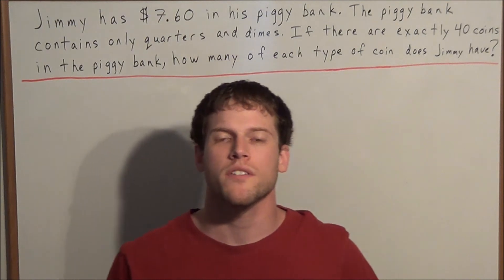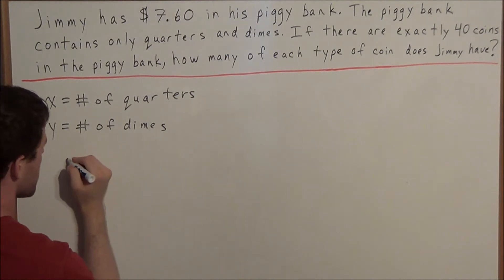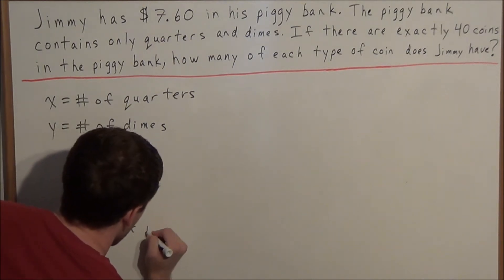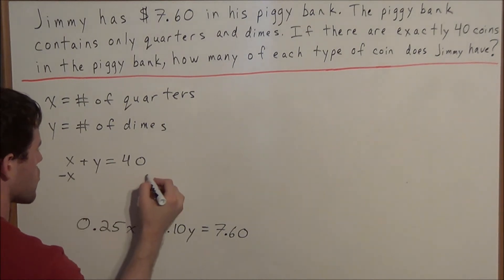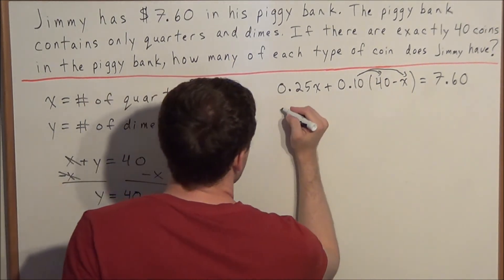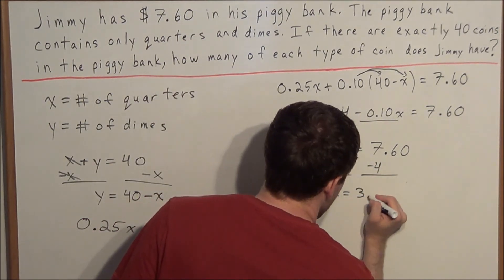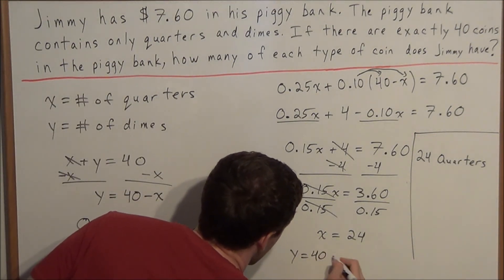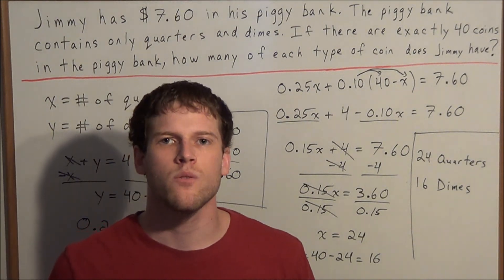How to Solve Coin Problems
This video focuses on how to solve a linear system of equations by substitution.  In particular, student will learn how to reduce a two variable system of equations to one variable equation.  Furthermore, this video will show students how to set up a system of equations when solving a coin word problem.